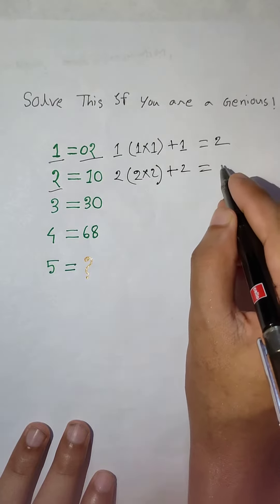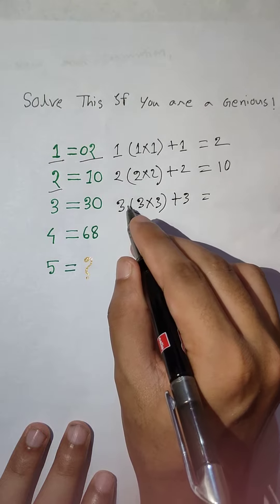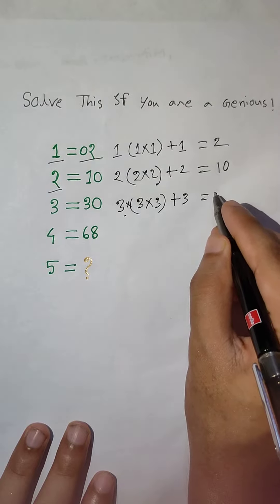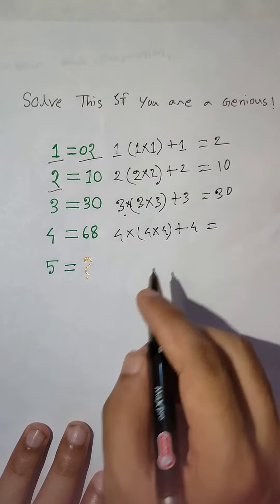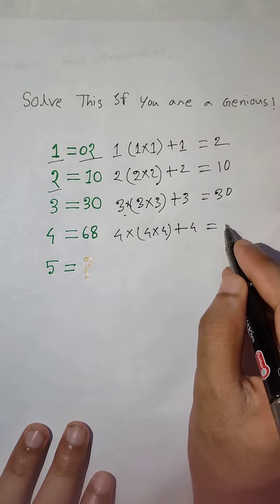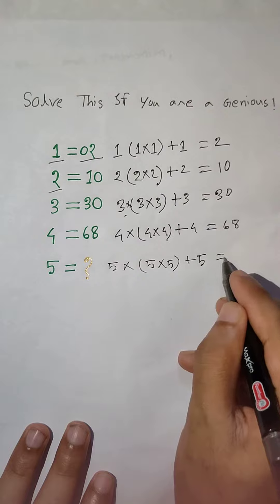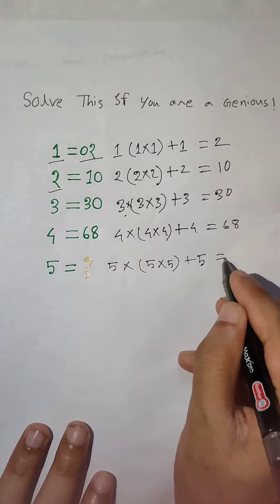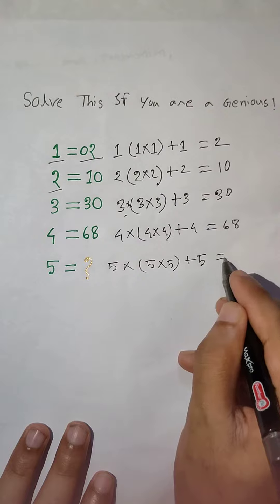Viral Math Puzzle With Answer | Math Puzzle Part 6th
Bcs math seems hard to many student. But I try to make BCS Math easy to understood in this video. I hope this video helo you.
In this video I also include BCS Math and all Job Math.
This is a shortcut tricky math.
Math is essential in many fields, including natural science, Engineering, Medicine, finance and also social science.

This video made for education. Study in the main aim of this channel. It will try to present all education math.

The history of math can be seen as an ever-increasing series of abstraction, the first abstraction, which is Shared by many animals.

This video made for job preparation. This video made for Bangladeshi people.
Math puzzle
I will make math puzzle for your entertainment.
Love u all guys for support me
I am Math lover.
Math puzzle with solution this is my latest new video.